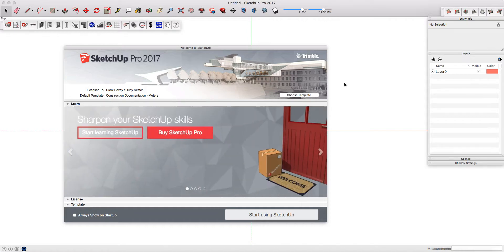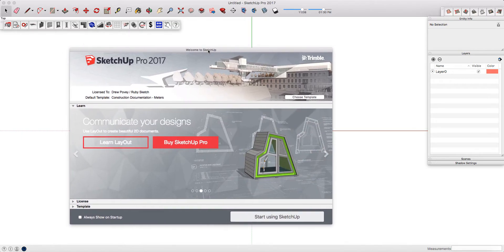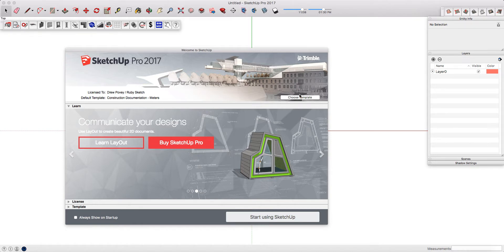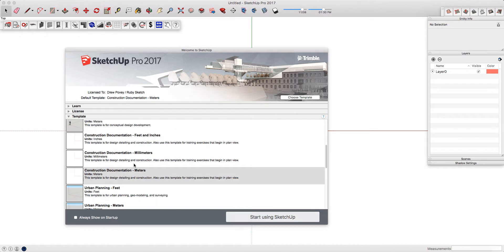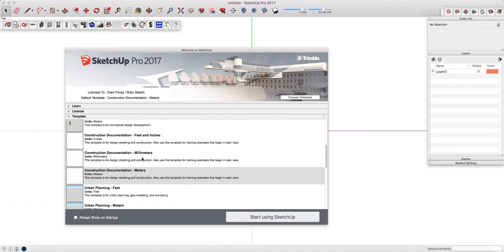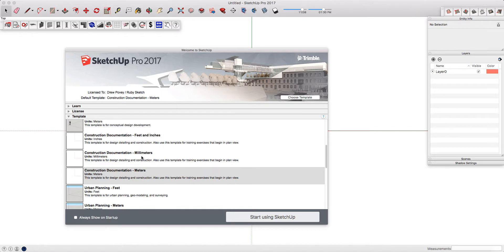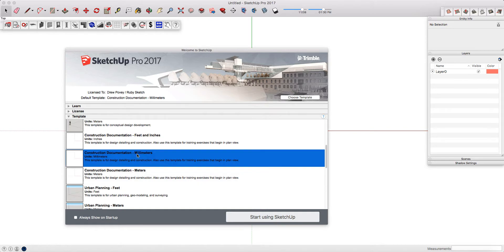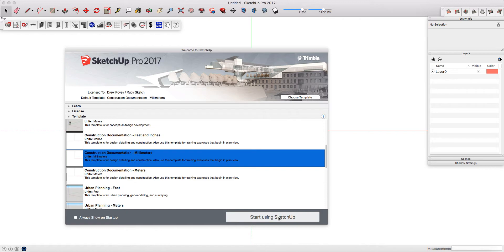Getting Started: Selecting a Drawing Template